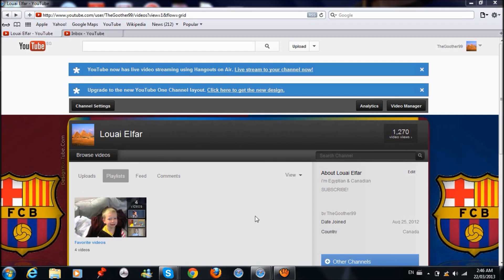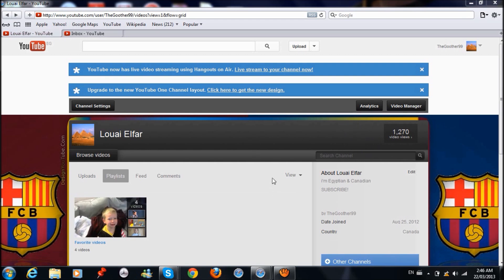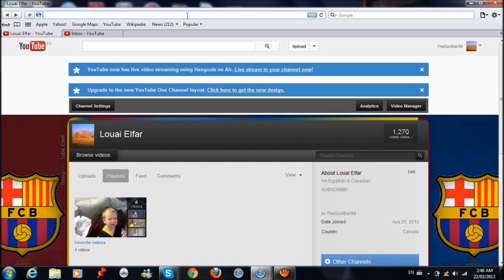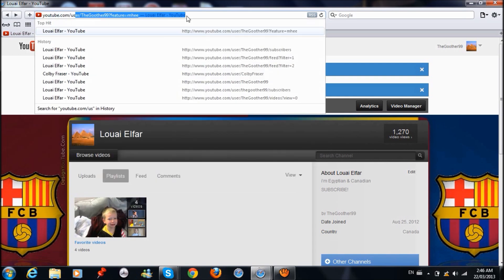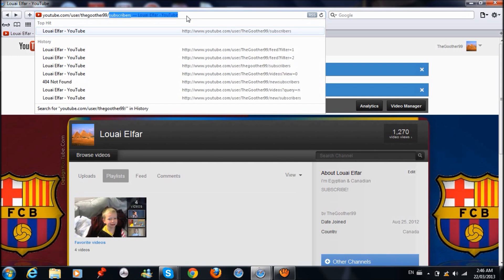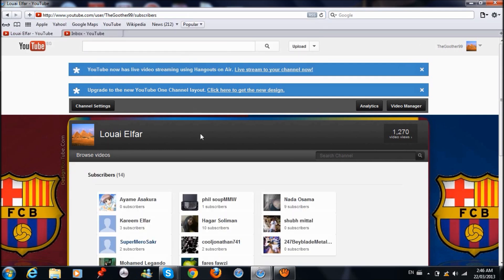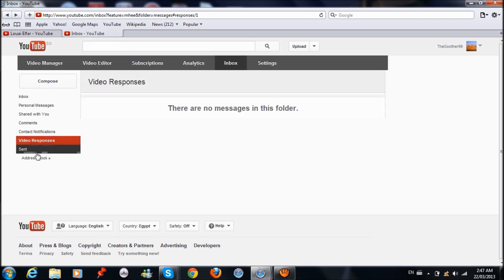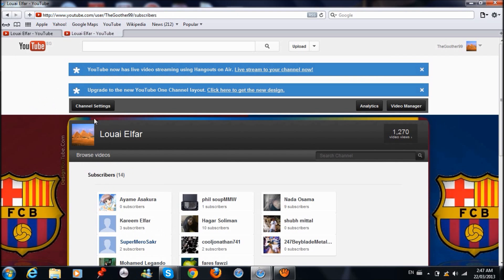How To Find Your Subscribers Page (March 2013)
READ THIS!!
In this video i show you how to find your subscribers page since the button that takes you to that page disappeared in march 2013! but now there's a new youtube layout so it doesn't matter u can find the subscribers button on the new channel layout right above the channel art!
be informed that the way i show you how to get to the subscribers page using the URL doesn't work anymore but the way using the address book works just fine! :)